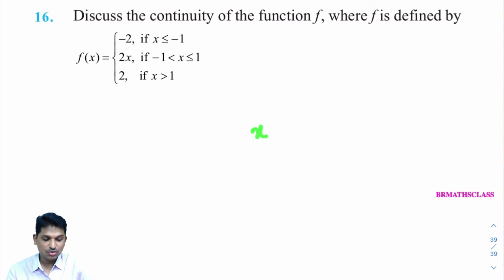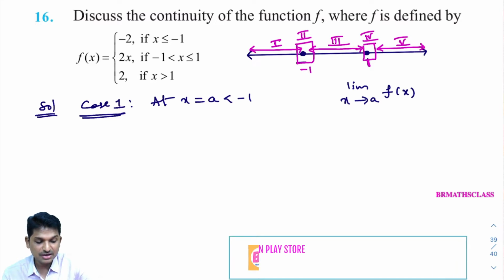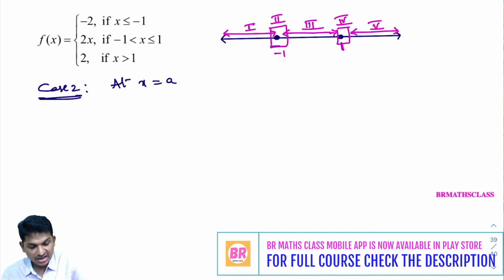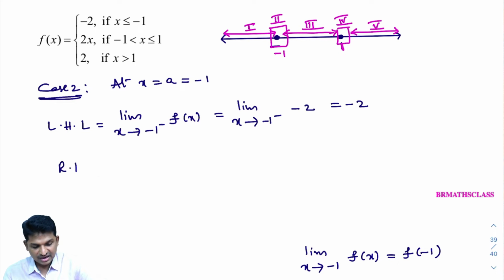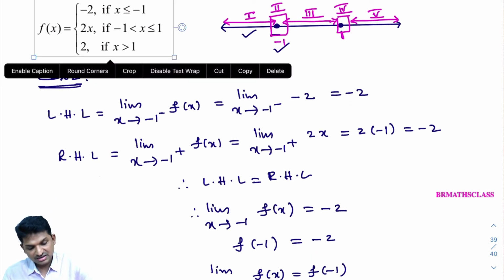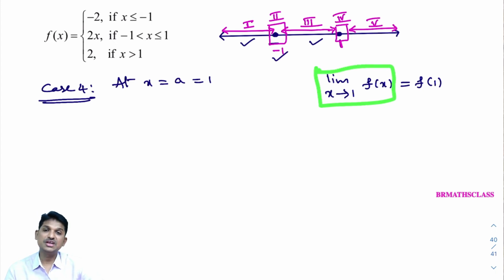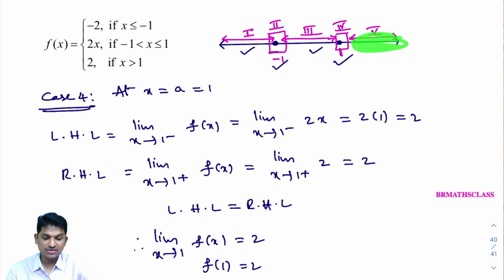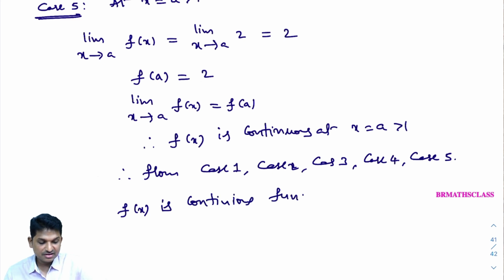CONTINUITY EX 5.1 Q.NO 16